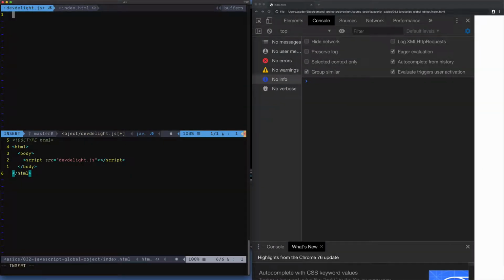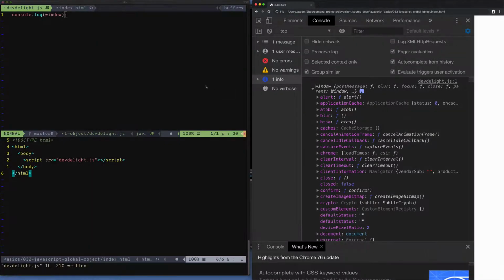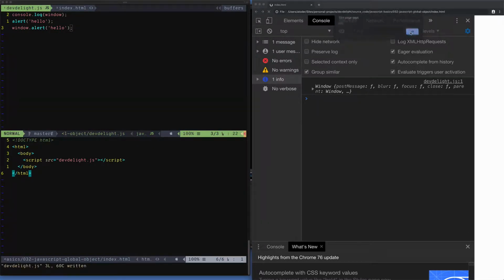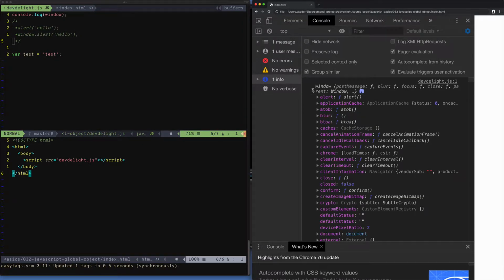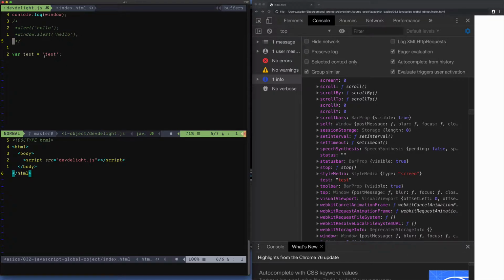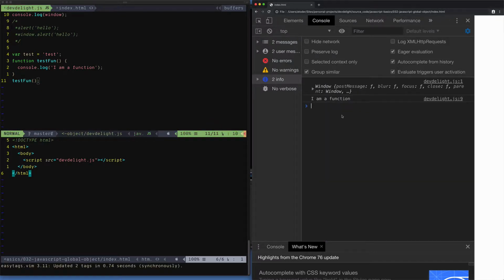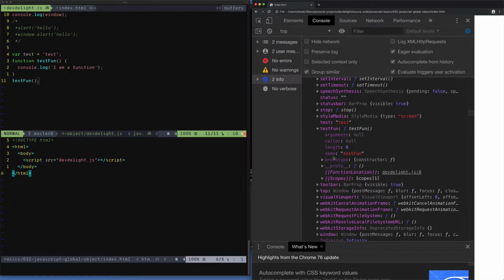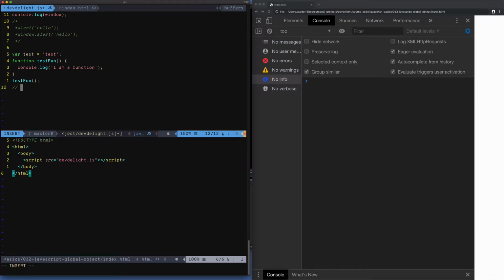JavaScript - Global Object - Window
Learn about JavaScript's global object window.